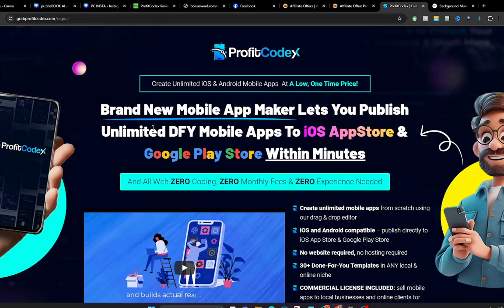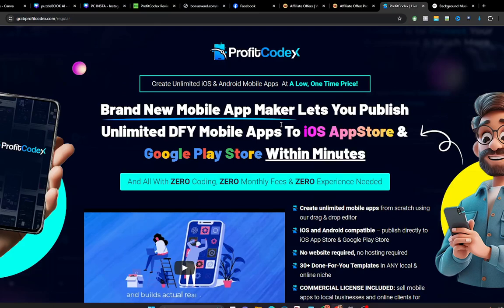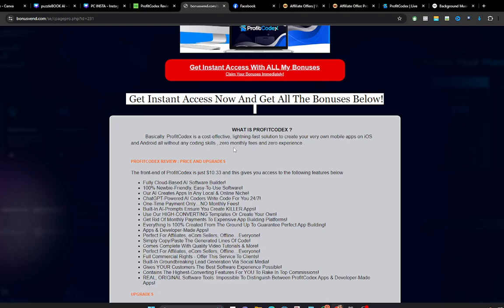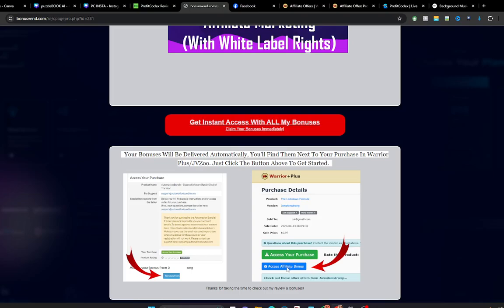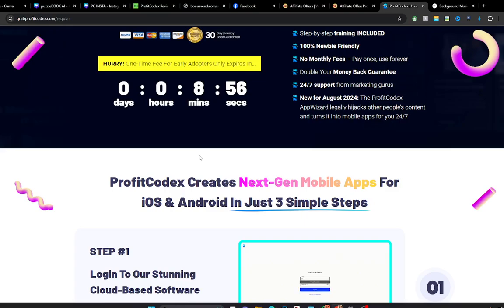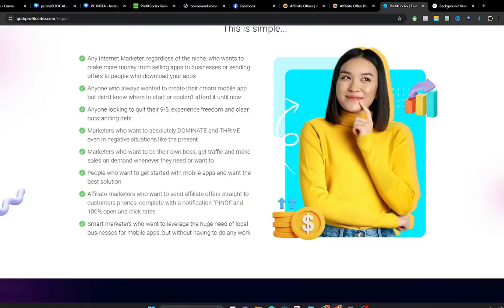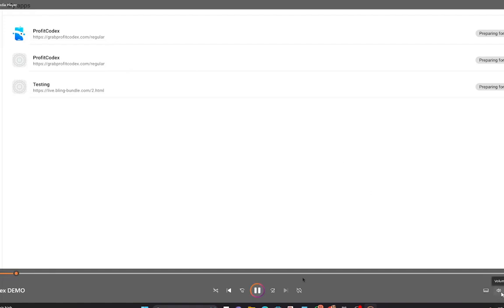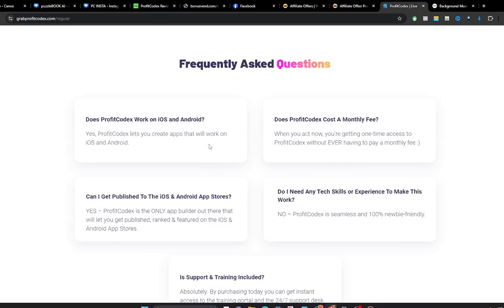ProfitCodex Review & Bonuses - Create Mobile Apps in Minutes Without Coding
Basically. ProfitCodex is a cost-effective, lightning-fast solution to create your very own mobile apps on iOS and Android all without any coding skills , zero monthly fees and zero experience .